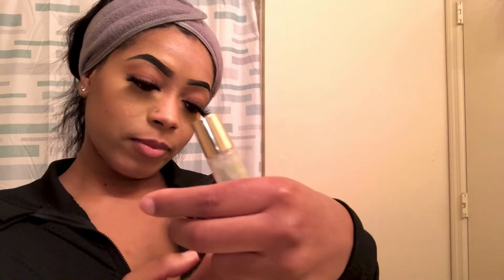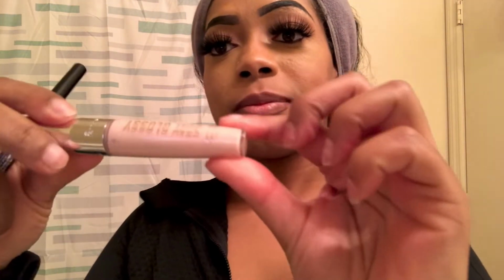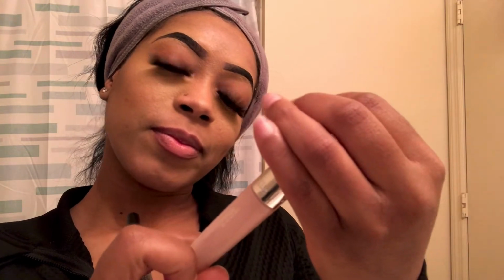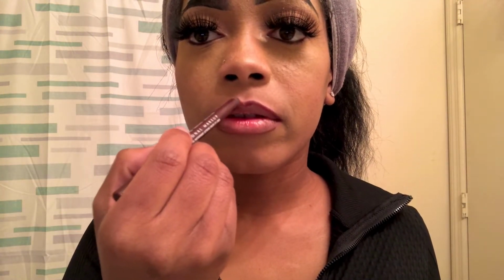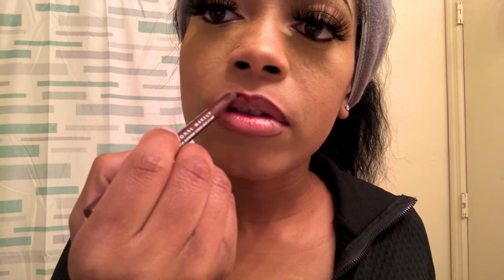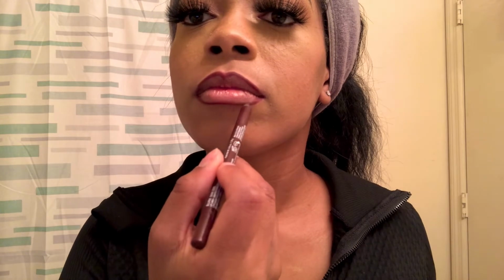GRWM | Lip Combo Tutorial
Hi everyone🤍 this is a get ready with me I will be showing you one of my favorite go to lip combos and the tutorial, as well as pretty jewelry pieces to make my outfit pop. To achieve this look the links to all of the products are below.

Burgundy Lipliner

Nude Pink Lipgloss

Gold Cross Pendant Necklace

Luxury Heart Pendant Necklace